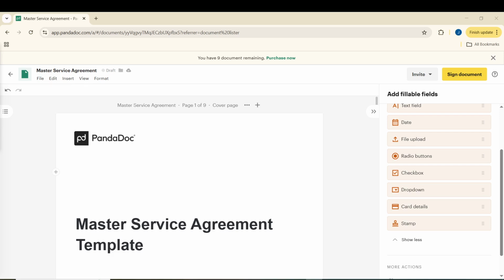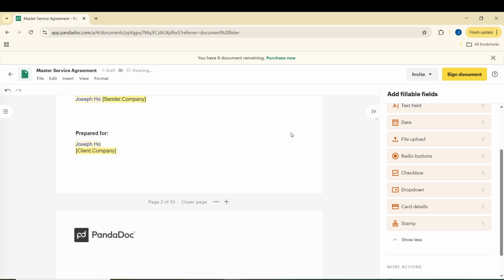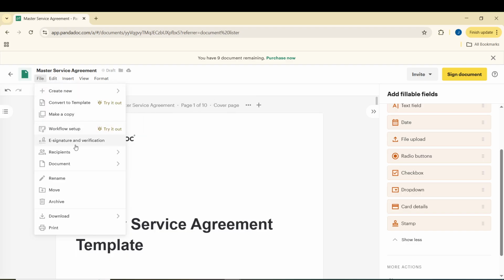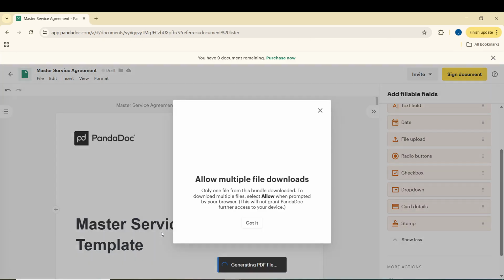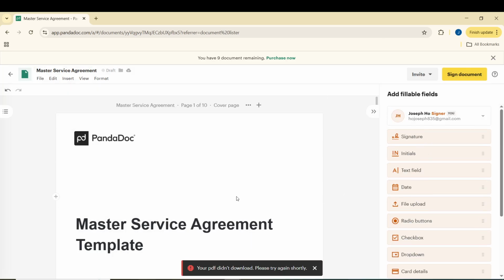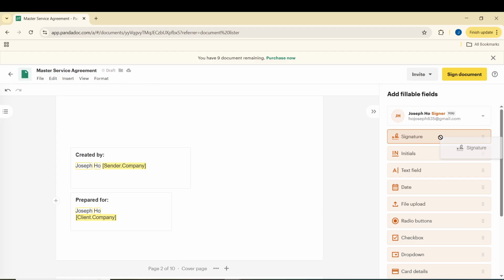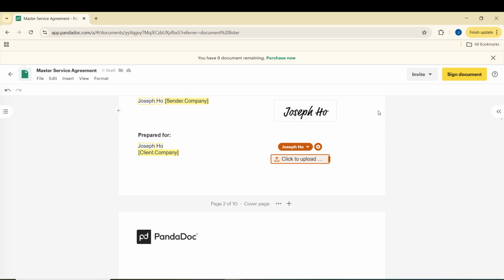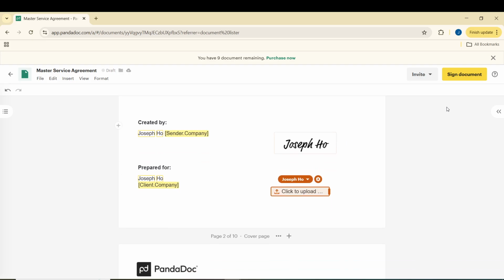How To Attach Hello Sign To Pandadoc Contract [2026 Guide]